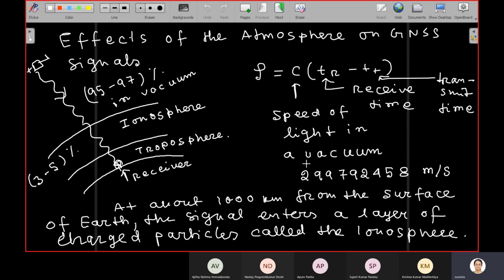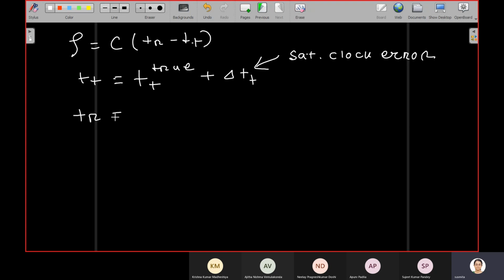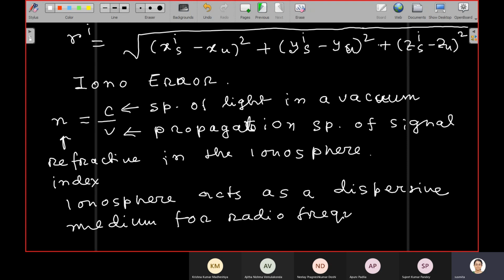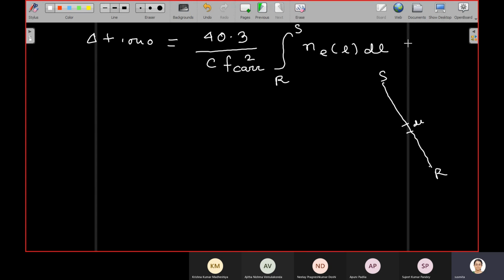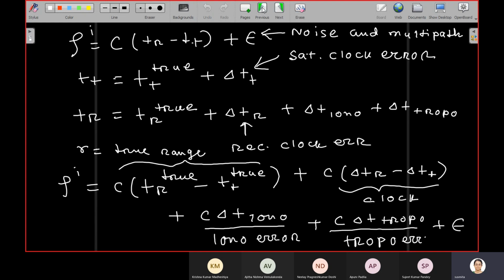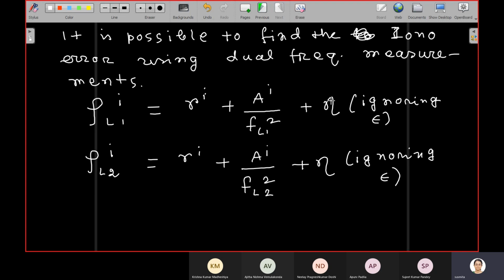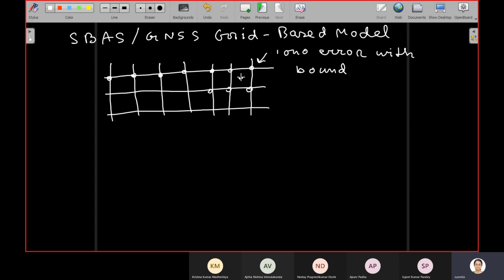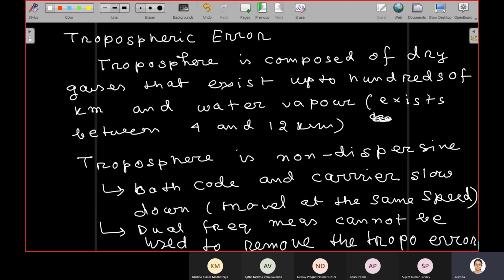Satellite and Inertial Navigation Systems 20220323 100515 Meeting Recording